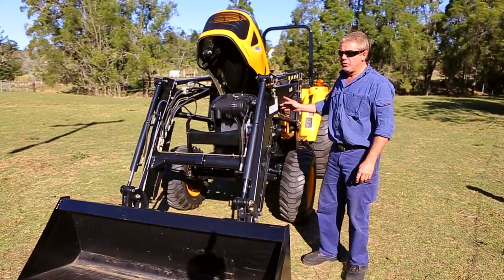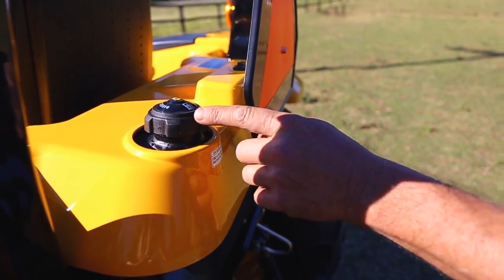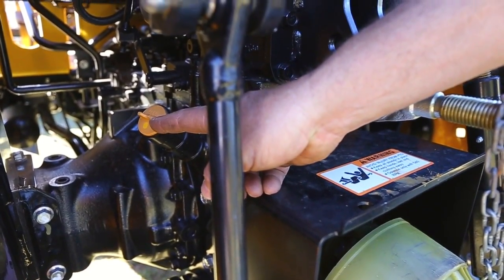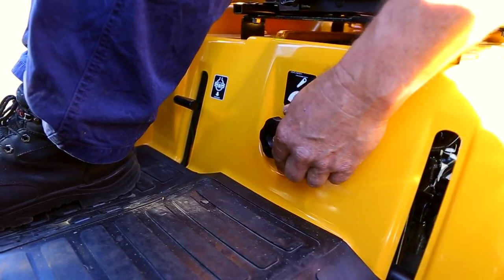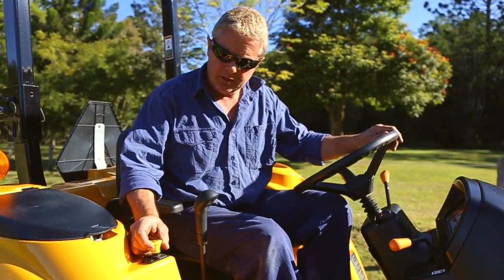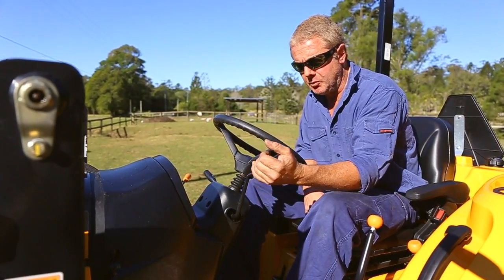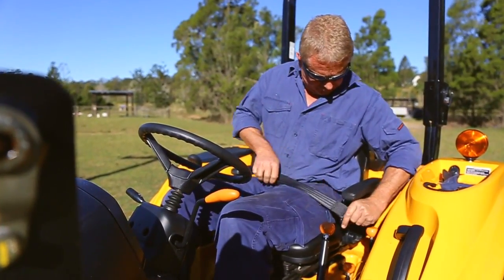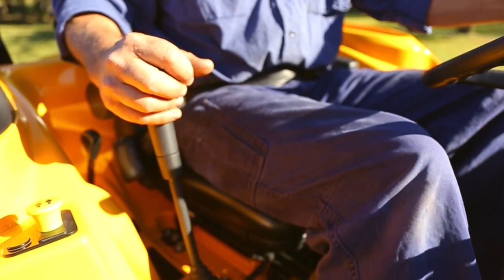Yanmar LX490 Operator's Guide